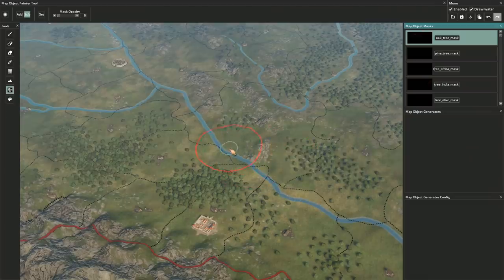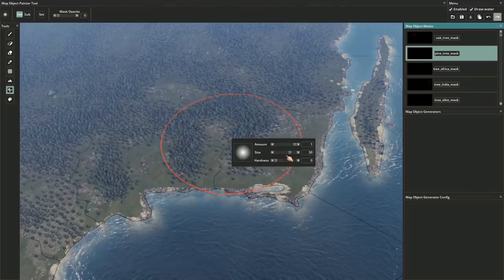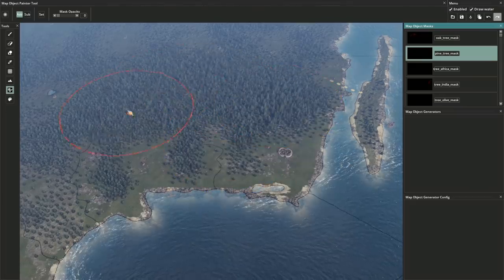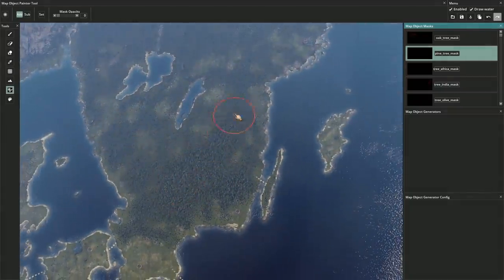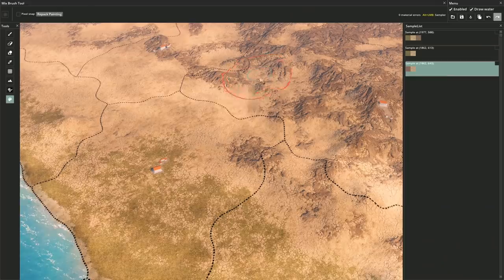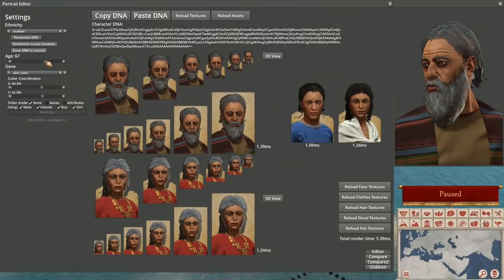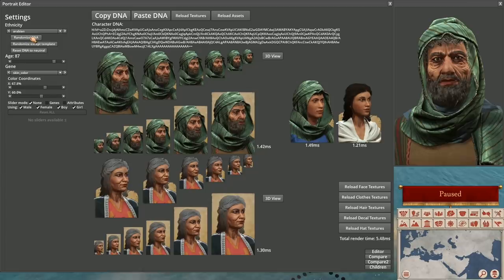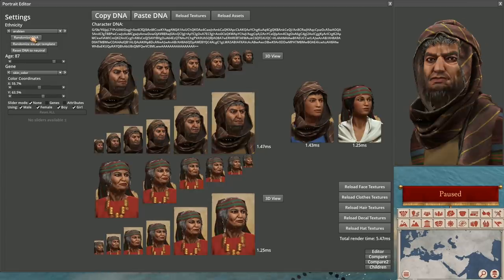Mechanics of Imperator: Rome | The Building of Rome - Ep.4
This is the fourth and last episode of our mini-series “The Building of Rome”. This time, Johan Andersson (Game Director), Fredrik Toll (Art Director) and Rodrigue Delrue (Community Manager) discuss the technology embedded in Imperator: Rome.

Imperator: Rome comes with a set of advanced modding tools allowing players to modify the game as they see fit. The game also features fully three-dimensional characters carrying genes that are passed on to their offspring. Imperator: Rome releases April 25.

Pre-order Imperator today!